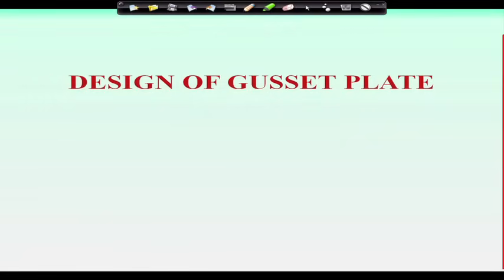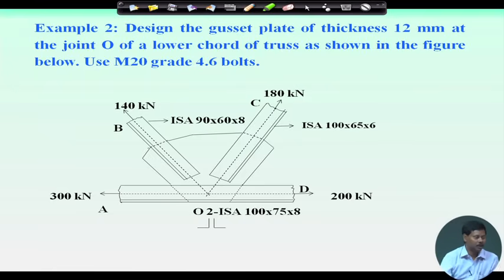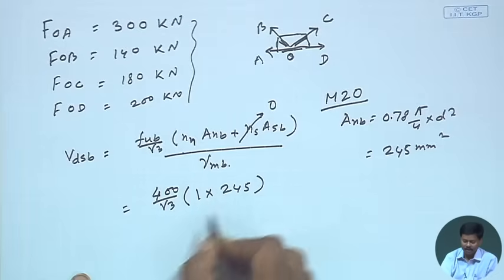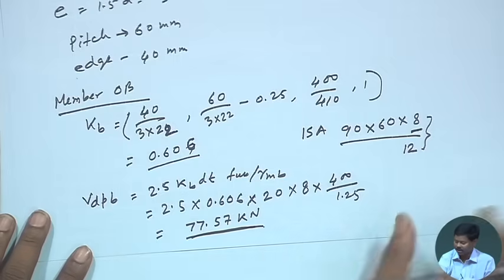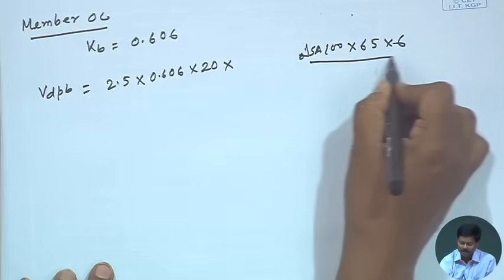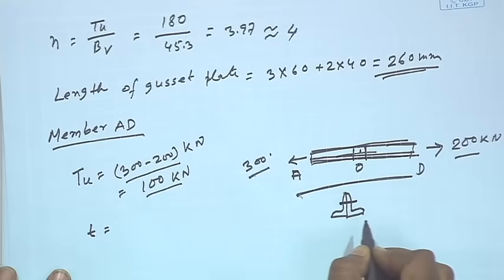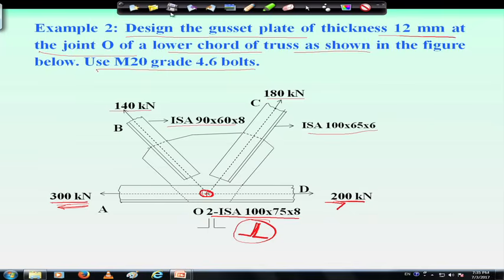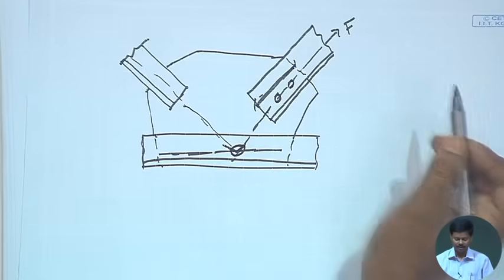Lecture 26 Design of Gusset Plate